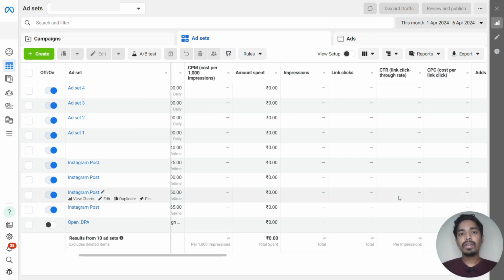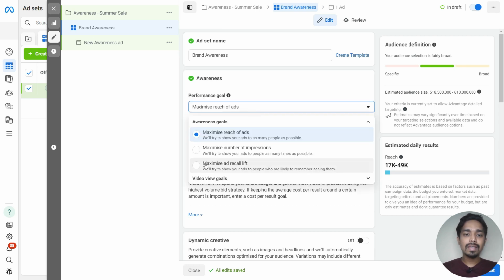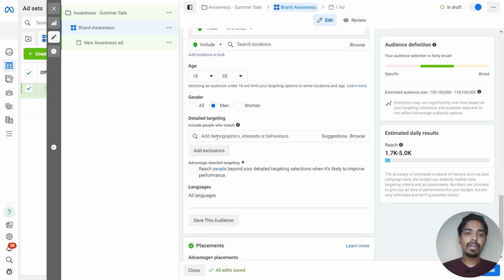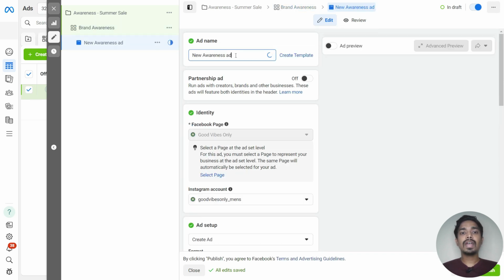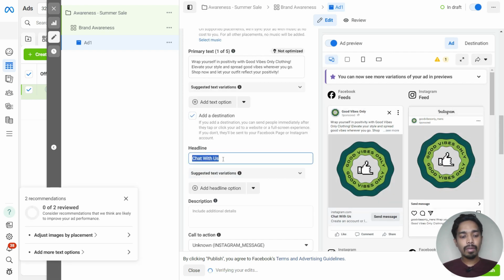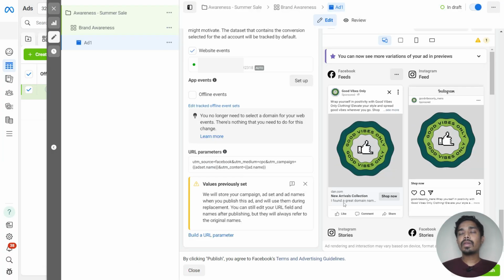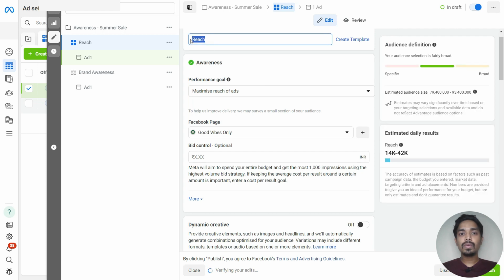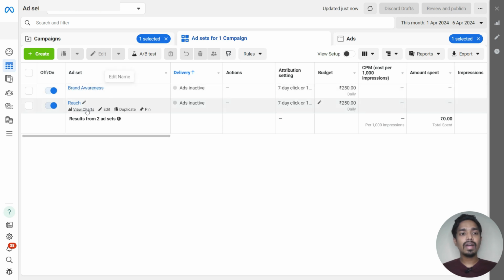How To Create Facebook Ads Brand Awareness And Reach Campaign In Meta Ads Manager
In this tutorial video, you will learn how to create a Facebook Ads awareness campaign in the Meta Ads Manager with a Brand Awareness and Reach performance goal. These campaigns are top-of-the-funnel campaigns, also known as Facebook Ads Awareness campaigns, where our goal is to generate interest in your product or service and communicate what makes your business valuable.

0:00 Introduction To Awareness Campaign
0:23 Build Brand Awareness Campaign
5:58 Create Reach Campaign